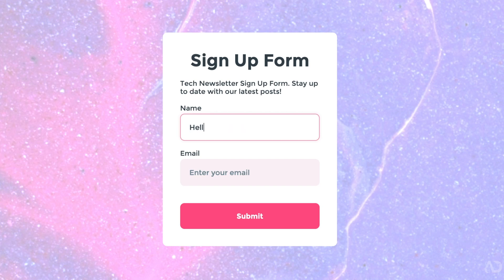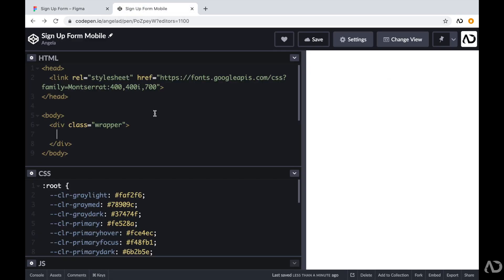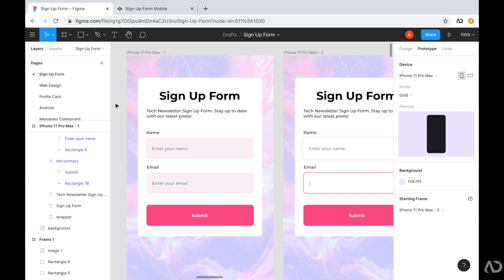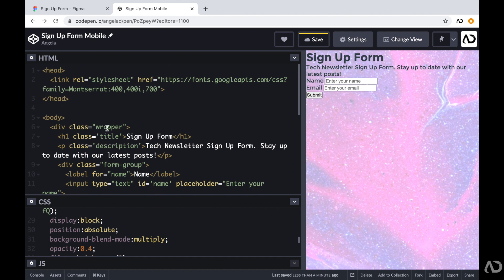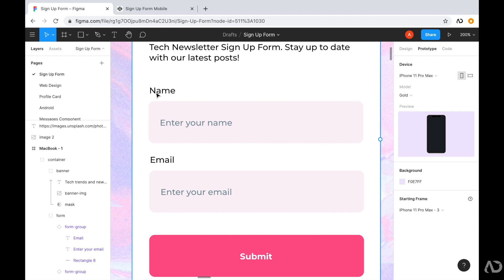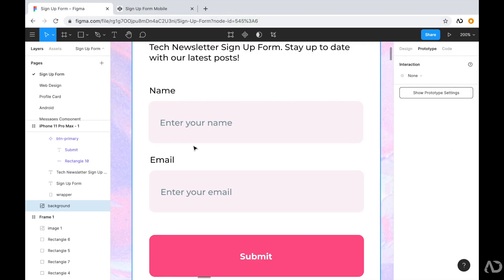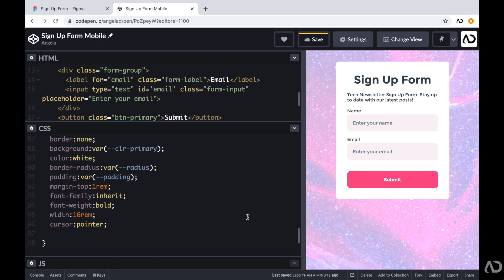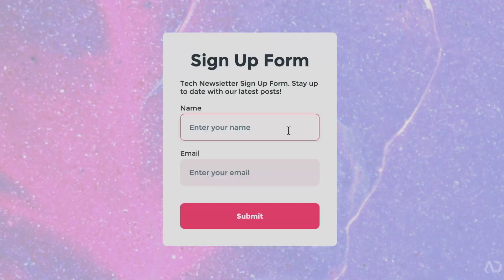Sign Up Form | Figma to HTML CSS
In this video I go over how to create this Sign Up form using only HTML and CSS. I show you the full front end coding tutorial, where I create the structure of the elements in HTML and then write all of the styling and effects with CSS. I use Flexbox for the layout of the form elements and then add hover and focus states. I created this animated sign up form by including transitions so the design animates from the regular state to the hover and then to the focus state.

In this video I show you:
0:58 - Figma design overview
1:19 - Starting Code
1:42 - HTML Code
4:13 - CSS Code
7:11 - Sign Up Form CSS
12:02 - Hover and Focus States